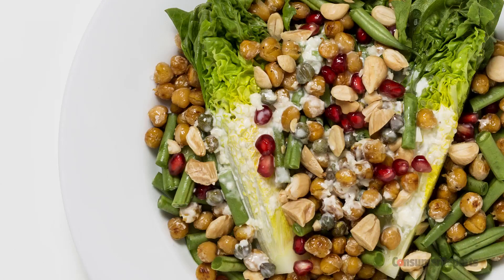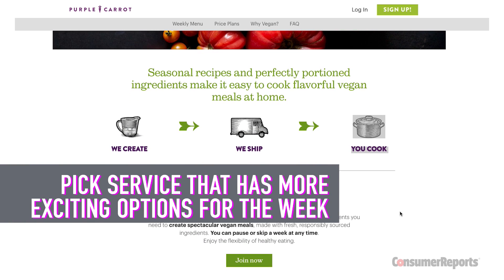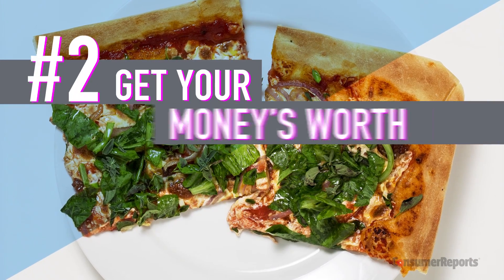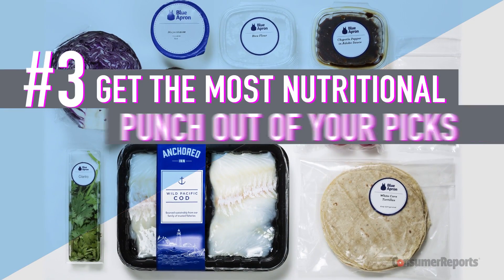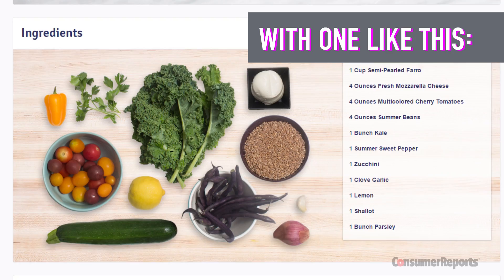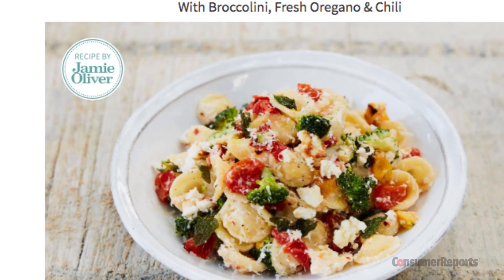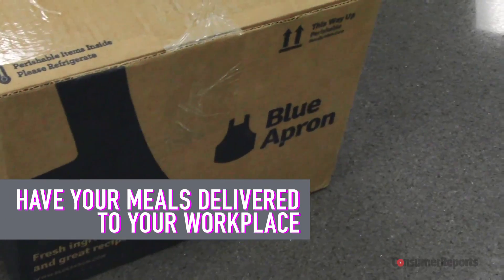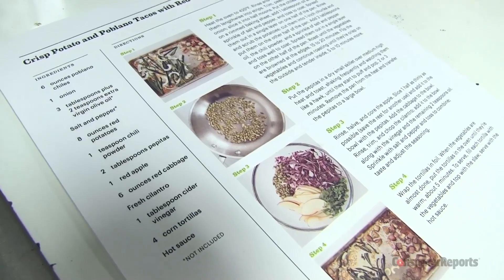6 Ways to Get the Most Out of Meal Kits | Consumer Reports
More Americans are using meal kit delivery services like Blue Apron and Hello Fresh in an effort to cook dinner simply. Consumer Reports dug in to several of the plans, and found some simple things you can do to improve your experience.